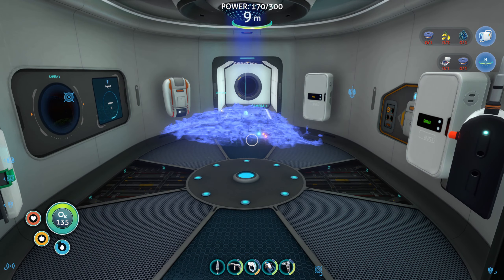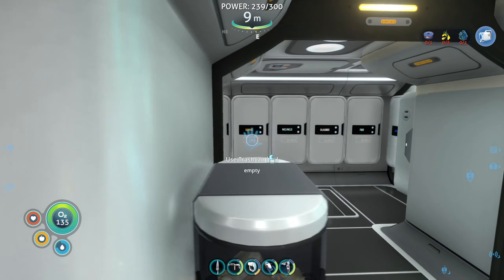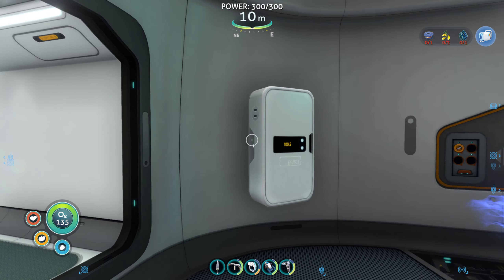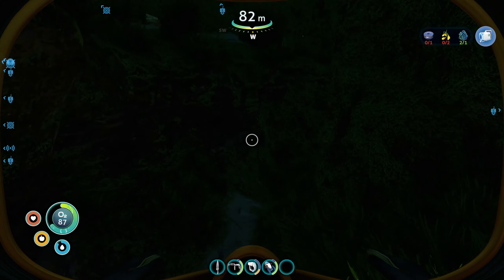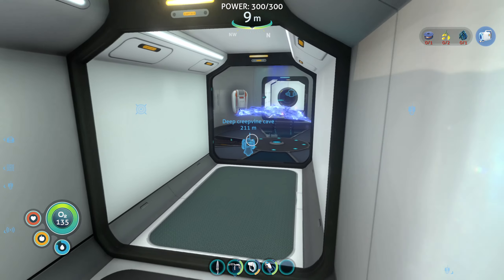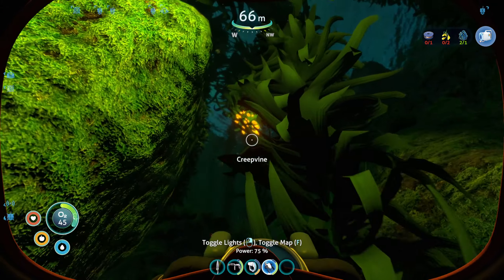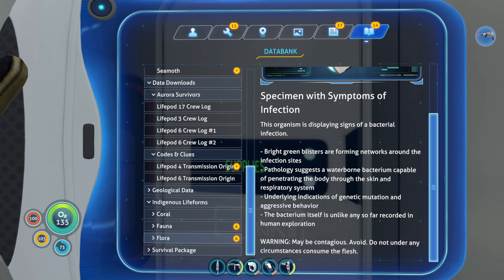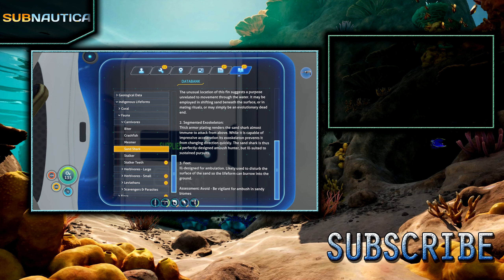Let's Play Subnautica - E08 - There's water in my helmet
Ok, we have power and we have an idea of where things are near us. Let's start getting organised.